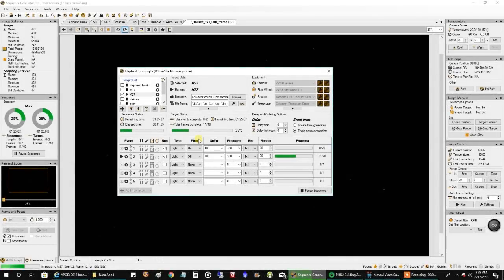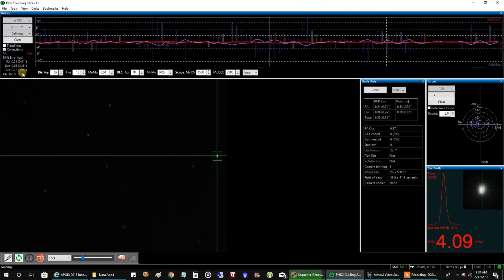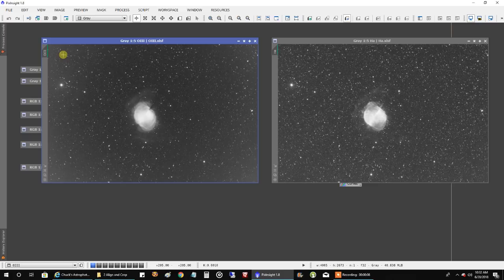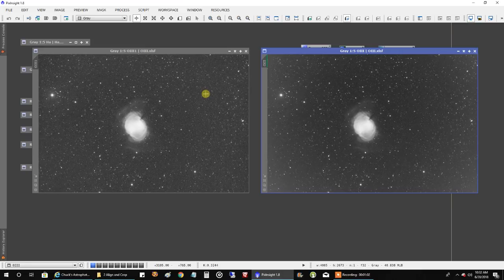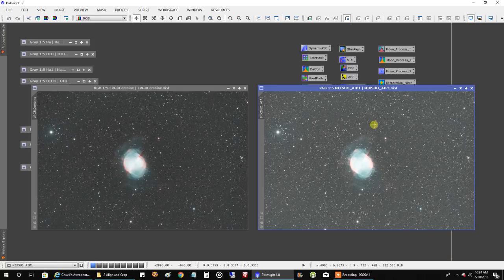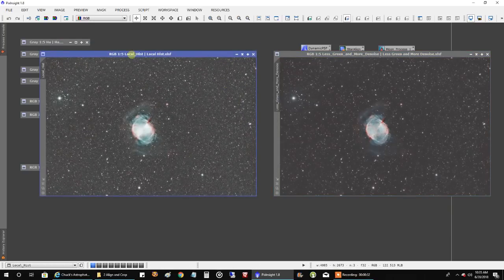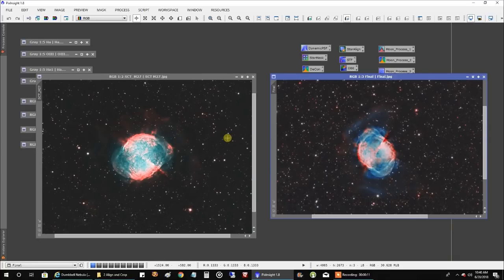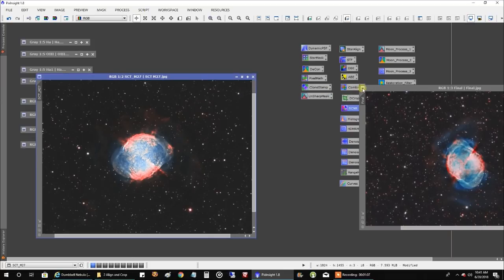Dumbbell (M27): NexStar 8SE vs. Refractor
For the Dumbbell Nebula, I decided to use narrowband.  I put Ha in the Red Channel at (100%) and OIII in the Green and Blue Channels at (100% each).  I also compare my results with the refractor to last years Dumbbell image captured with my Celestron NexStar 8SE.  Here is more information on the hardware and software:

Target:
Dumbbell Nebula (M27)

Mount:
Celestron CGX

Polar Alignment:
QHYCCD PoleMaster

Imaging Camera:
ZWO ASI1600MM-Cool

Frames:

Frames:
Astronomik Ha: 47x180"
Astronomik OIII: 46x180"

Integration: 4.7 hours

Ha: Gain=139, Offset=21
OIII: Gain=75, Offset=15

Guide scope:
Orion ST80

Guide Camera:
Lodestar X2

Guide Software:
PHD2

Stacking software:
PixInsight

Post Processing:
PixInsight, PhotoShop